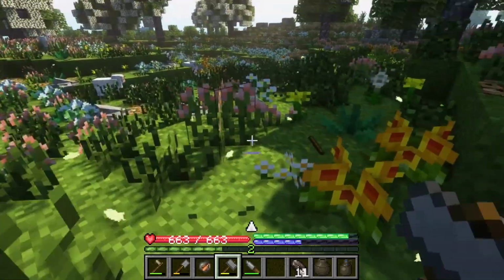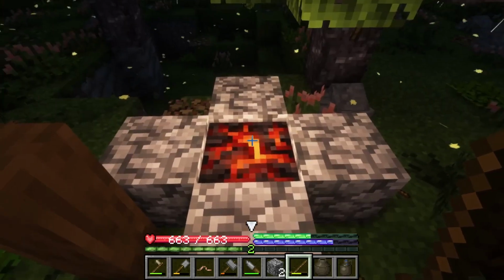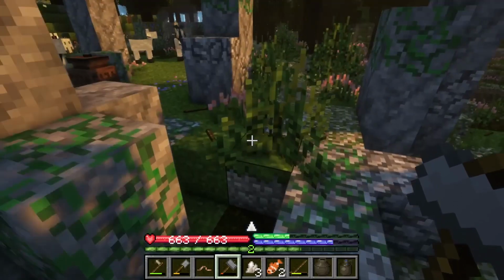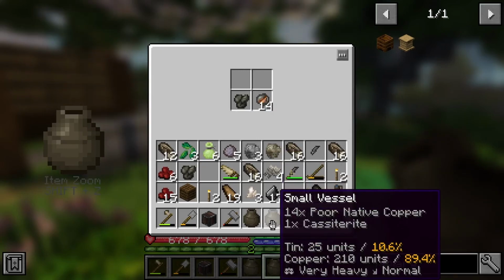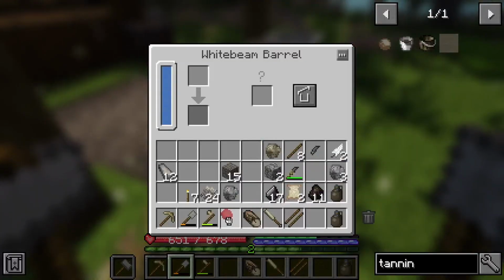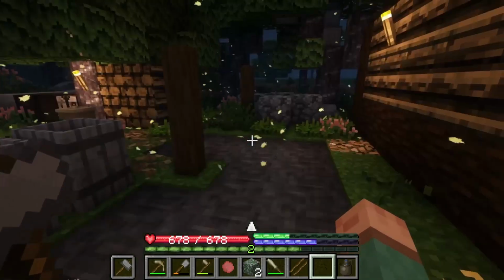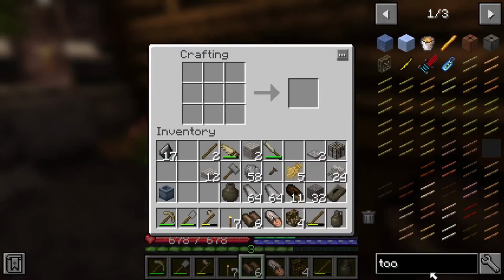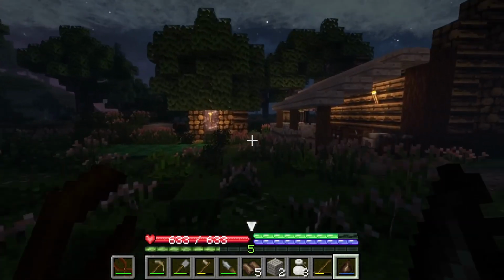Terrafirmacraft Poetica S1-E4 - Primitive Technology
Episode 4 brings us to primitive technologies within Poetica. A forge with bellows, leather tanning and a grindstone for future grain harvesting and advanced metallurgy recipes. Along with these advancements we traveled into the wilderness and became lost for a night but found our way back to the homestead.

Stay Awesome!